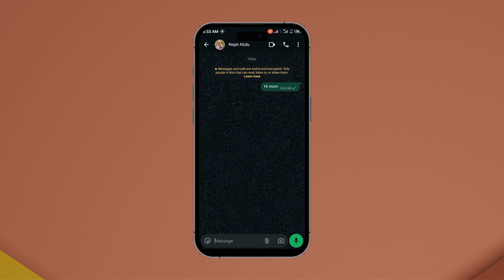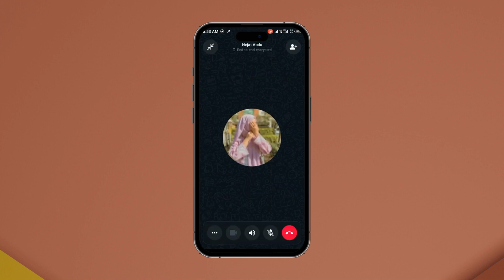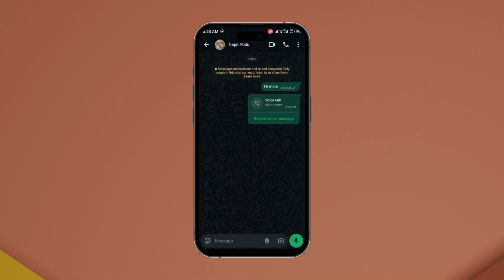How To Make A Voice Call On Whatsapp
Learn how to make a voice call on WhatsApp with this simple step-by-step guide. Open a chat, tap the phone icon at the top of the screen, and start your call instantly. You can also go to the Calls tab to select a contact and begin a voice call. Perfect for staying connected with friends, family, or colleagues anytime.